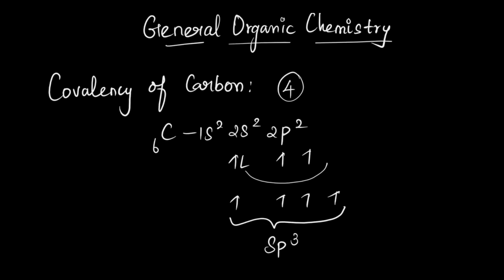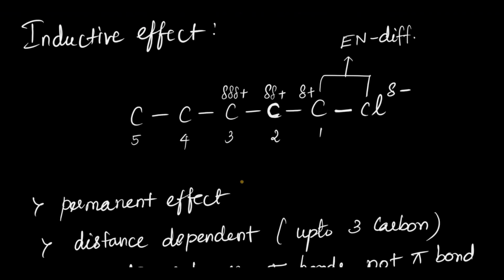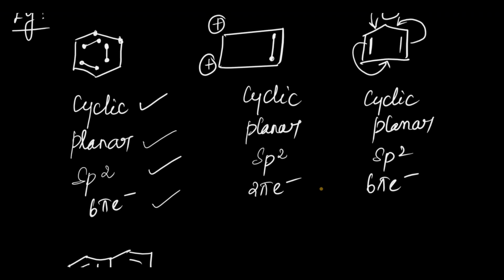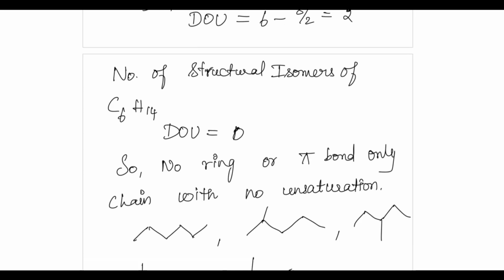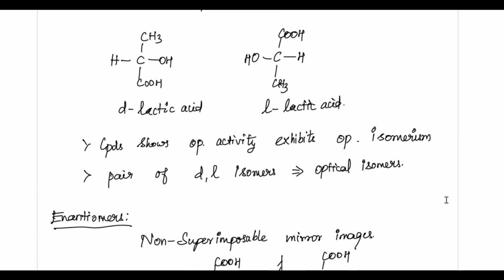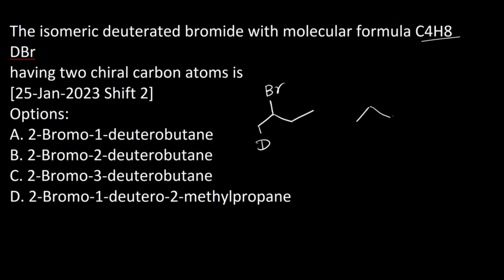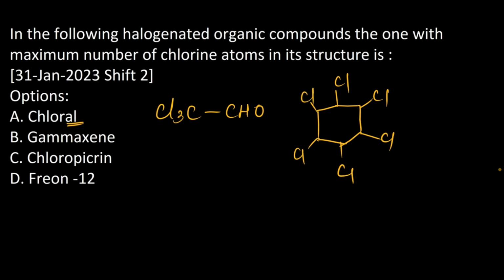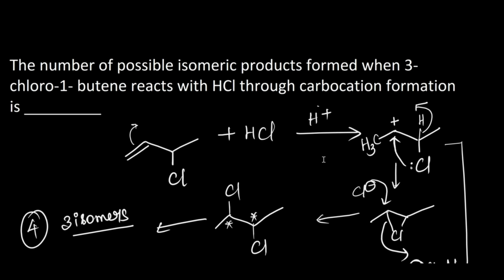The Organic Chemistry Trick That's CHANGING the Game for JEE Students | JEE 2026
Complete Isomerism One Shot for JEE 2026 | GOC Organic Chemistry Crash Course

Master structural isomerism, geometrical isomerism, optical isomerism for JEE Mains & Advanced. Complete GOC chapter with PYQs, tricks & problems.

Topics Covered:
✅ Structural Isomerism - Chain, Position, Functional
✅ Stereoisomerism - Geometrical (E-Z, Cis-Trans)
✅ Optical Isomerism - Chirality, R-S Configuration
✅ Conformational Isomerism - Newman Projection

Timestamps:
0:00 Introduction
5:20 Structural Isomerism
18:45 Geometrical Isomerism
35:10 Optical Isomerism & Chirality
52:30 R-S Configuration CIP Rules
1:08:15 JEE PYQs Solutions
1:25:40 Important Tips

Perfect for JEE 2026 aspirants, Class 11-12 chemistry students, NEET preparation, and quick revision before exams.